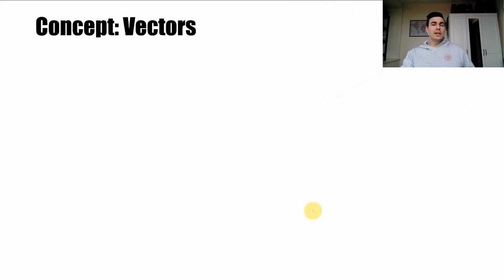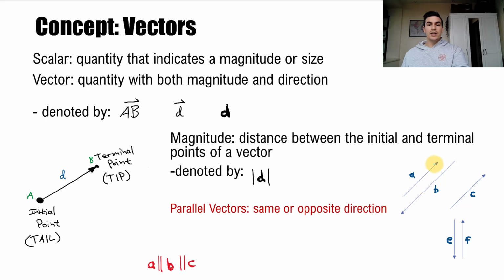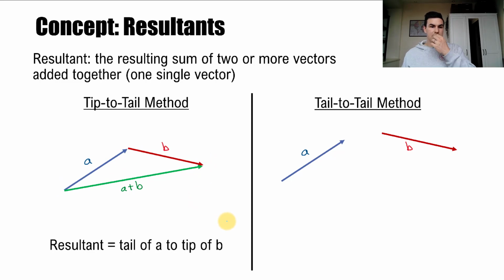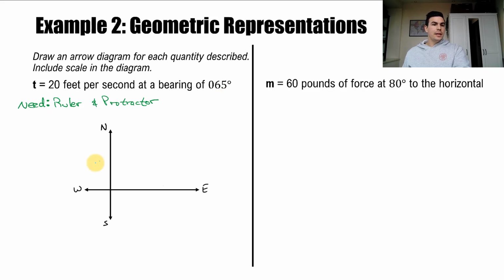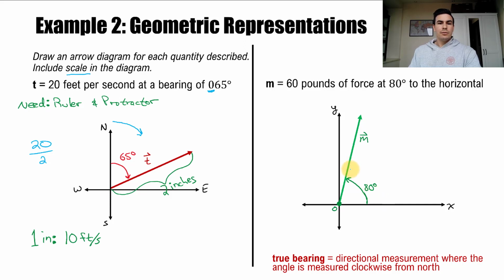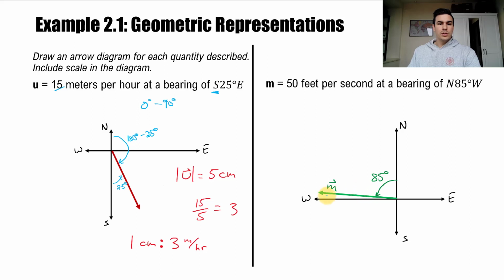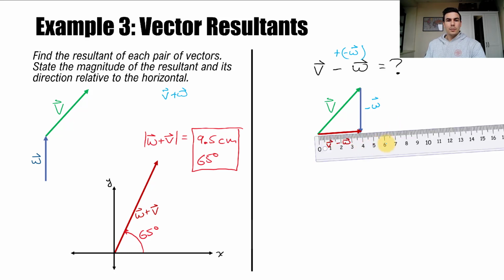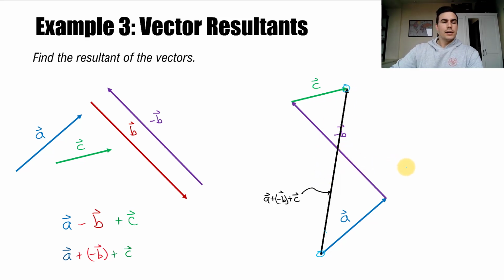PreCalc 8.1 Intro To Vectors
In this video we look at the different parts of a vector and some simple vector operations.